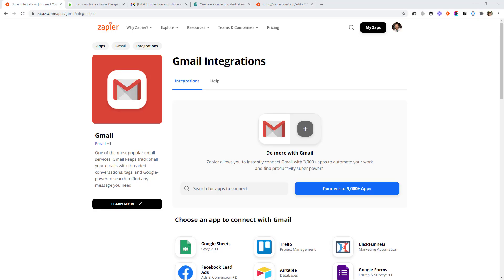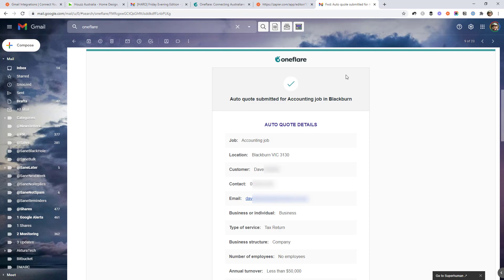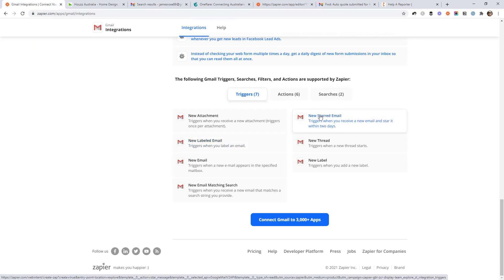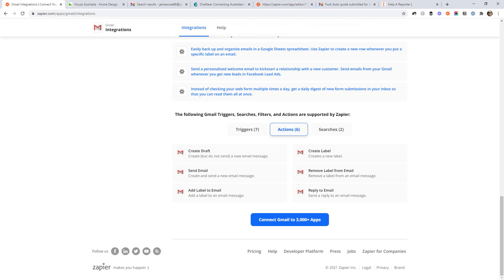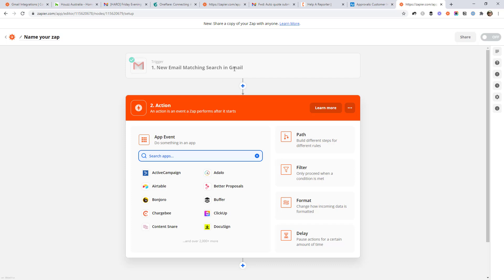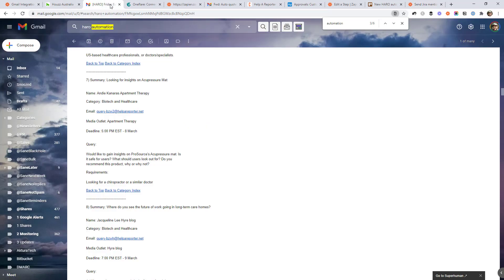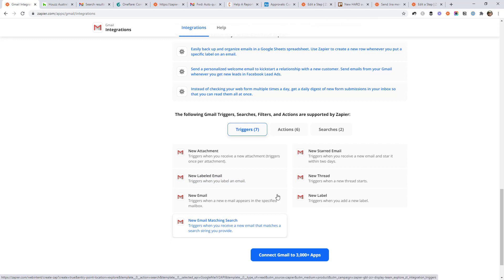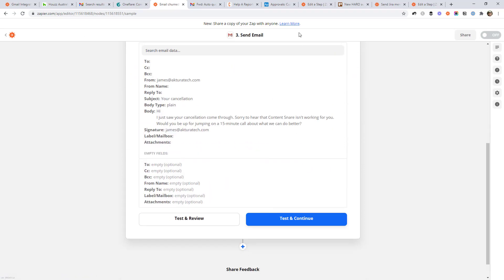How to integrate Gmail with Zapier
Learn how to integrate your Gmail with Zapier. This video covers several workflow examples and ideas on how to spend less time in your inbox, or receive notifications for specific emails.

I've used the Zapier Gmail integration to create workflows like:
- Receive Slack messages for some Gmails
- File emails in G Suite or Google Sheets based on labels
- Add emails to my task manager to follow up later

With Zapier, there are tons of possibilities.

CHAPTERS
00:00 How to integrate Gmail with Zapier
00:50 Gmail Zapier Integrations page
01:16 Zapier Gmail workflow examples and ideas
01:48 Receive an SMS for email leads
03:44 Adding emails to your task list
04:34 Zapier Email Parser
05:10 Add starred emails to your todo list
05:50 Label receipts to automatically upload
06:16 Backing up every attachment you receive
06:35 Sending emails or creating drafts automatically
08:24 Step by step setting up a Zaper Gmail workflow
11:24 Getting Slack messages from emails
12:15 Step by step new email labelled trigger
13:56 Gmail actions example